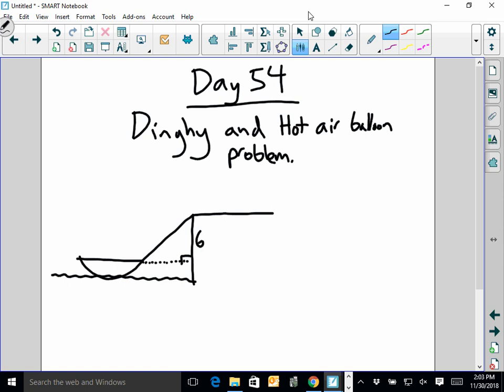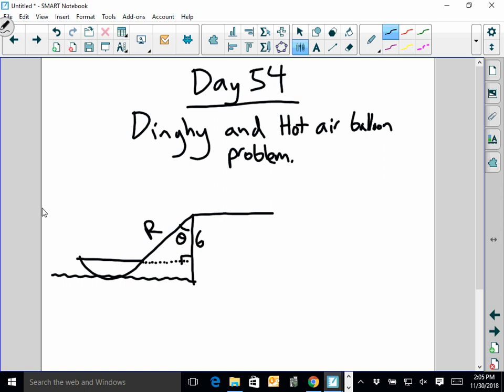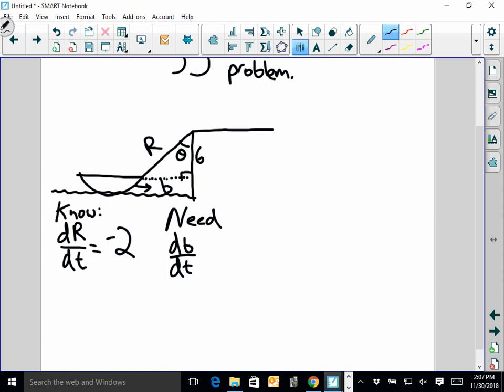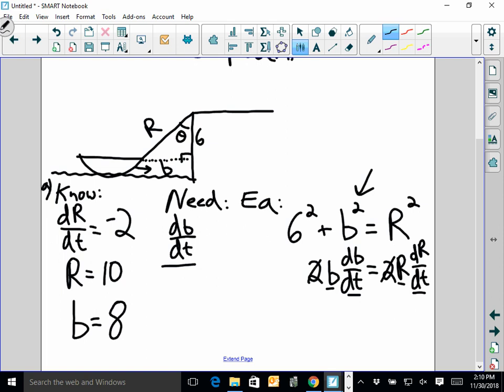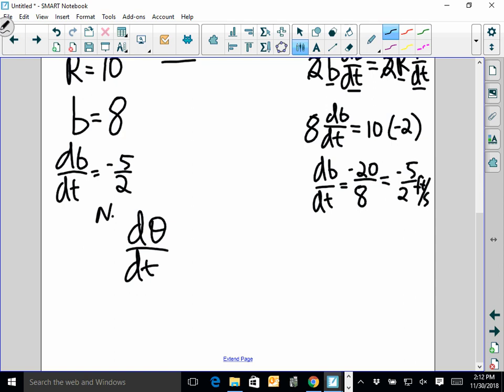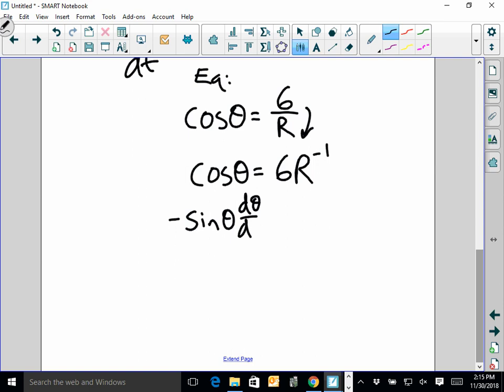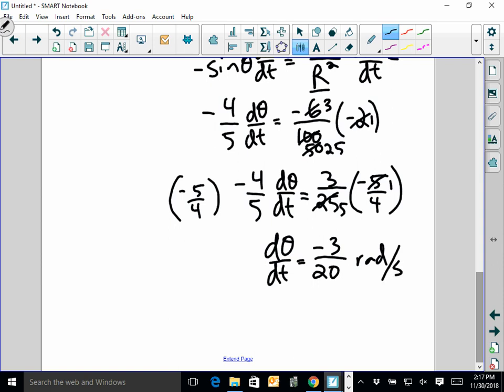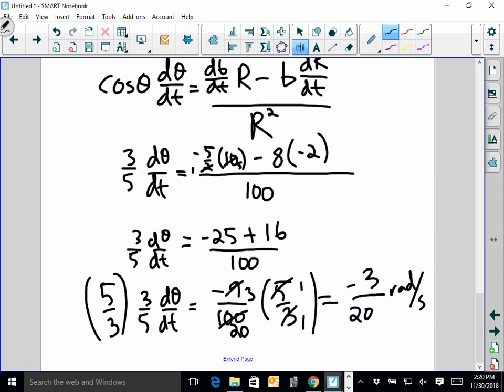Day 54 AP Calc video dinghy problem